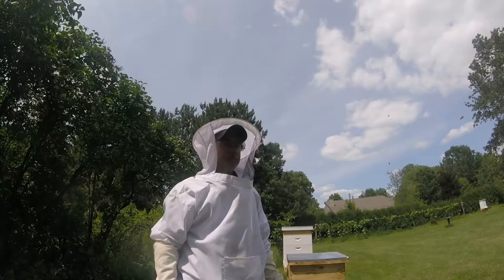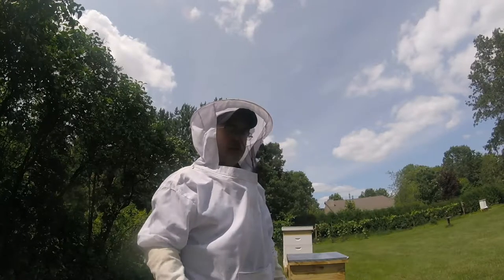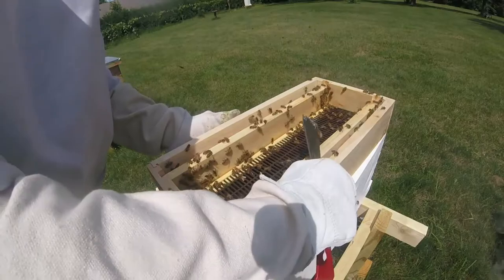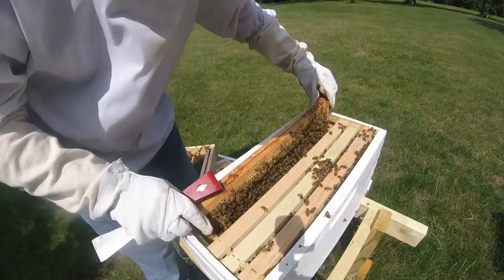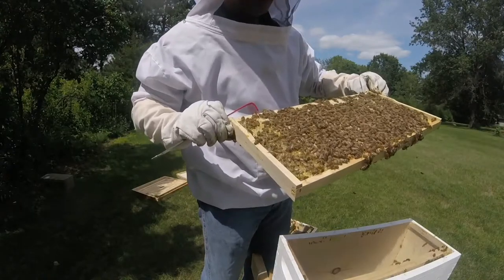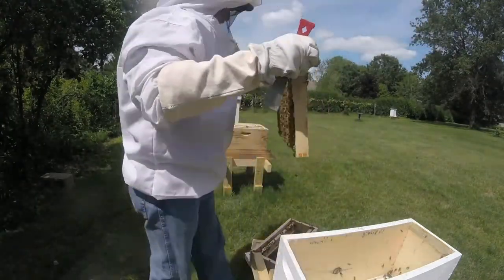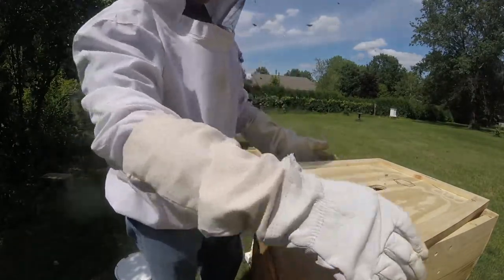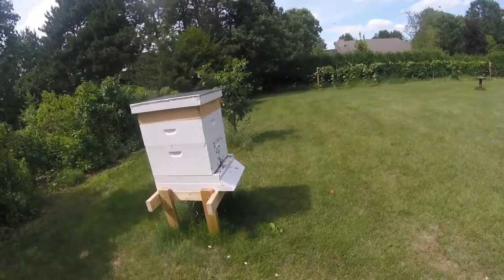Adventures in Beekeeping Ep 18: Results of the Split Hive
On June 11th I discovered my have had swarmed and left me with 8-9 swarm (queen) cells). I made a decision to split the hive (Ep. 16) and see what happens.
This is the resulting hive inspection 16 days later.